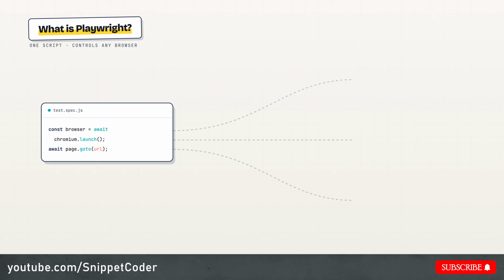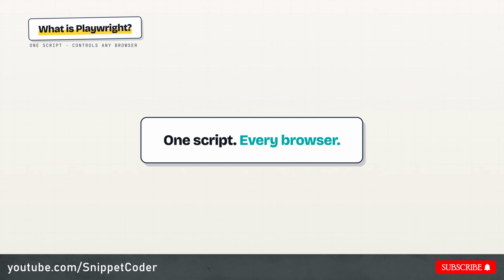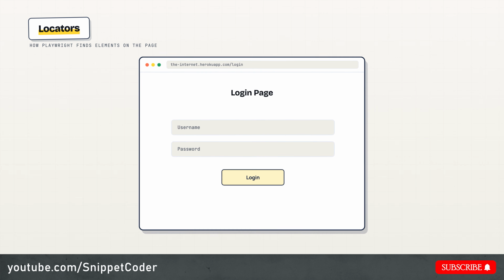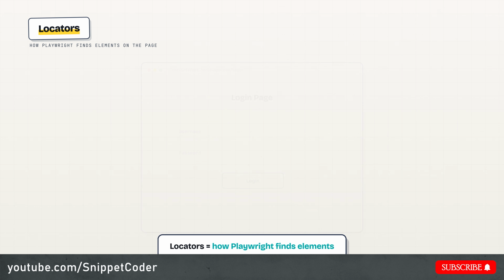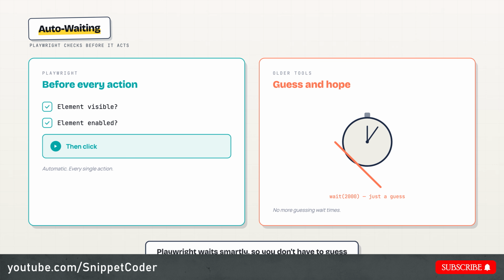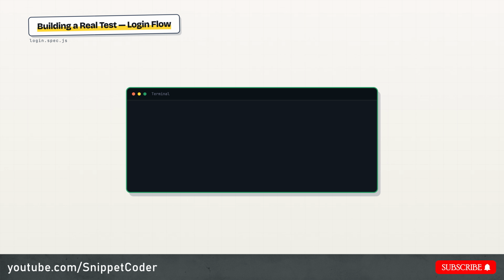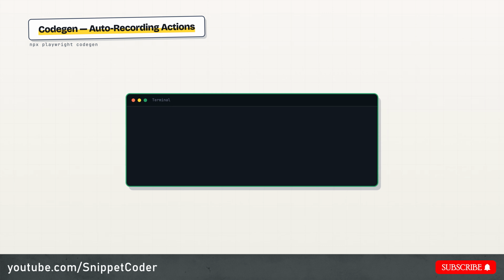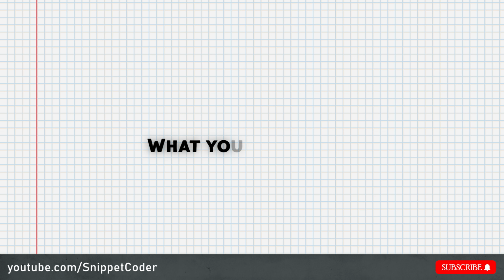Playwright Crash Course ⚡ Build Your First Automation Test in 5 Minutes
🚀 Learn Playwright in just 5 minutes!

In this quick Playwright crash course, you will learn how to automate browsers and create your first web automation test using Microsoft Playwright.

We will cover:

✅ Browser automation basics
✅ Writing your first Playwright test
✅ Locators and element handling
✅ Click & Type automation
✅ Assertions and auto-waiting
✅ Real login automation example
✅ Playwright Codegen (generate tests automatically)

Playwright allows you to automate Chrome, Firefox, and Safari using a single script.

Whether you are a developer, QA engineer, or someone starting with test automation, this video will help you understand the fundamentals quickly.